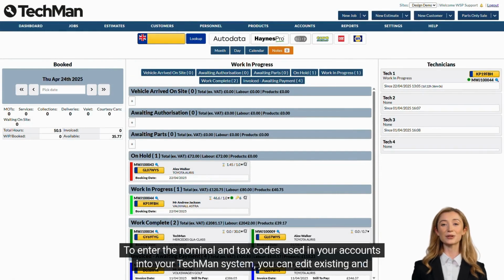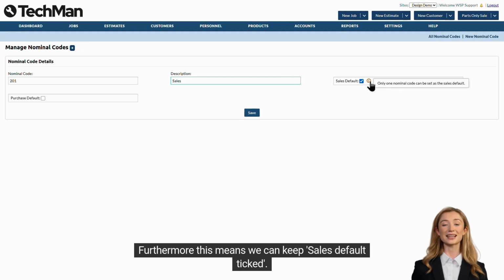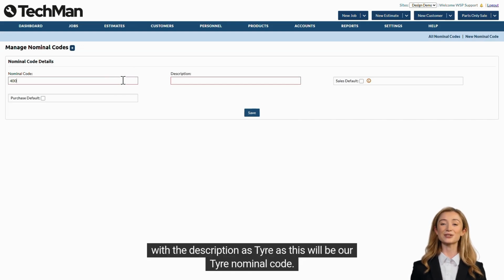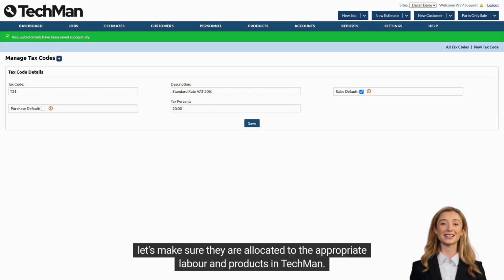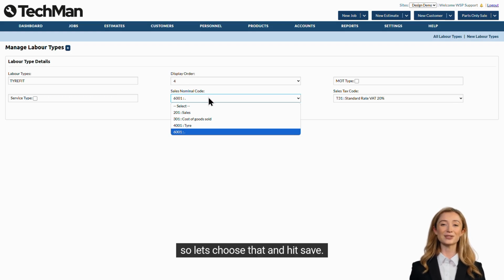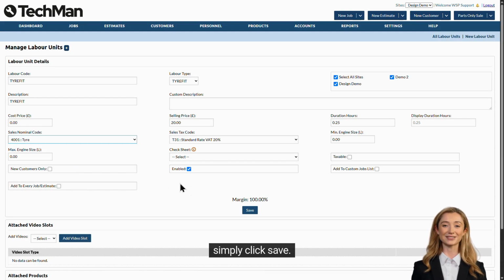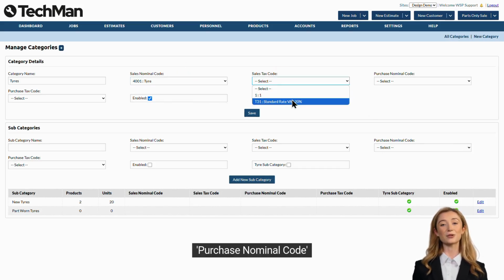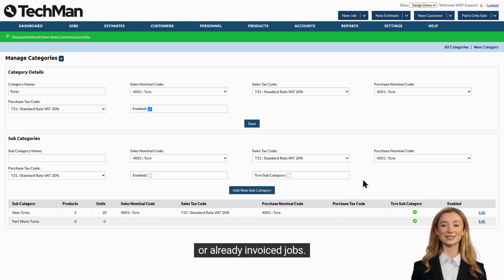How to Set Up Nominal & Tax Codes in TechMan | Accounts Setup Guide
In this TechMan tutorial, we walk through how to complete Accounts Setup within the system, covering how to create and edit nominal codes, configure tax codes, and allocate them correctly to labour types, labour units, product categories, and subcategories for accurate accounting and reporting.